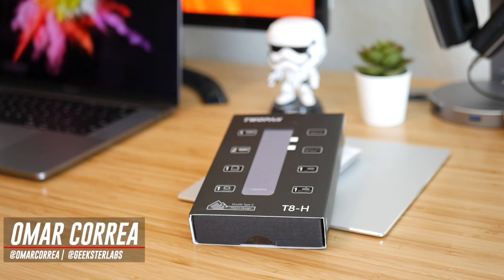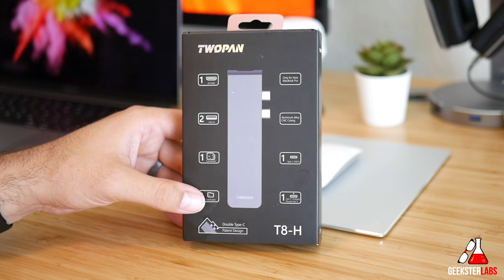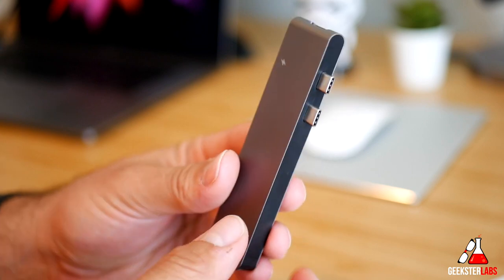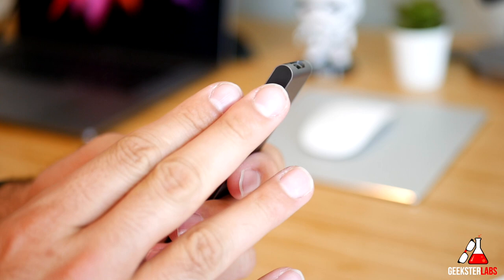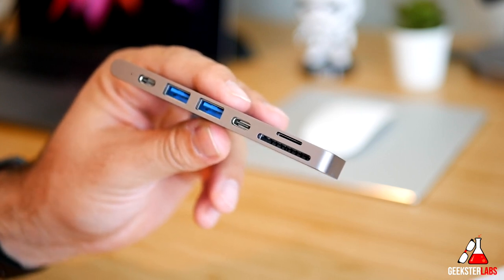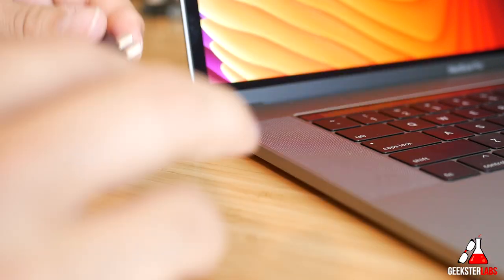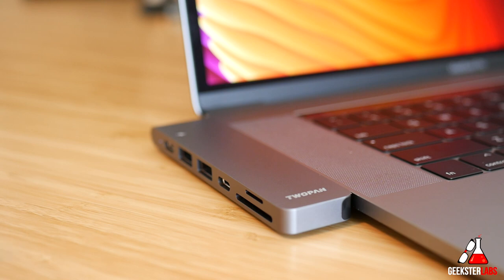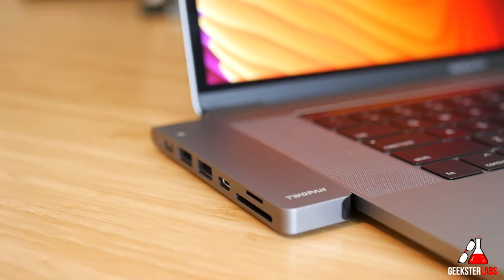Super Slim USB Type-C 7-Port Hub for MacBooks from Twopan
In this review I discuss the Twopan USB Type C Hub made specially for MacBook Pros.

13" Apple MacBook Air
27" Apple 5K iMac